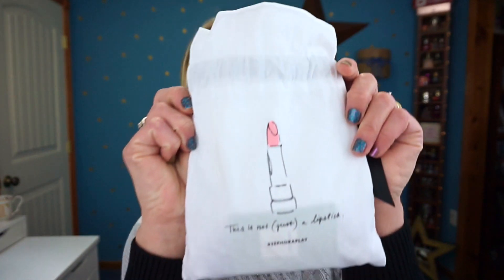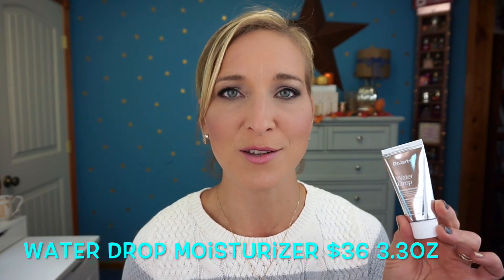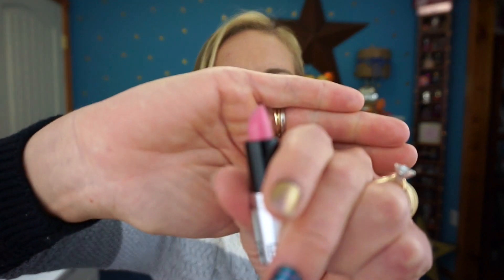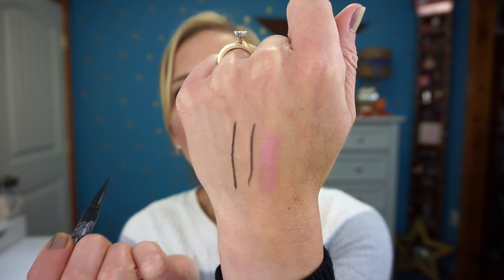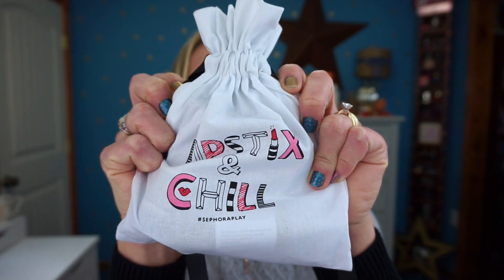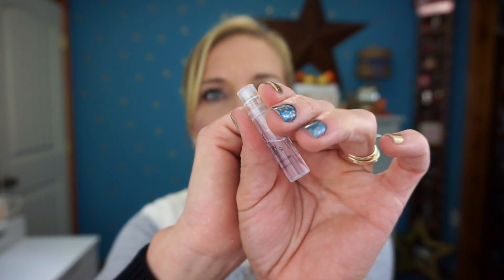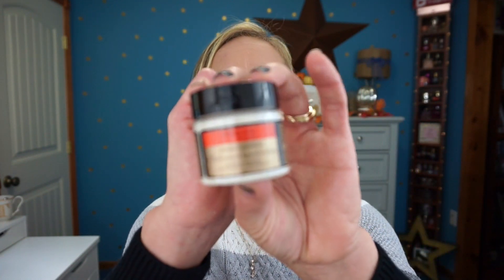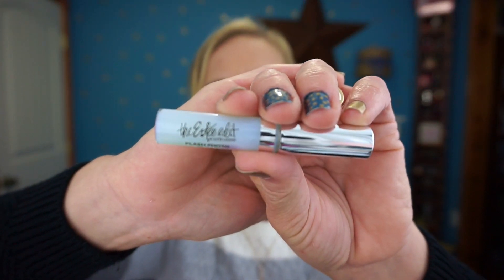SEPHORA PLAY ~ SEPTEMBER REVIEW & OCTOBER PREVIEW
Hey guys! I hope you are having a wonderful day! Sorry I missed No Makeup Monday, I was in bed sick all day. I hope you can understand. I will make sure to have a super great video for next weeks No Makeup Monday. What do you think of the two months of Sephora Play compared? I really love Sephora Play. I think you get a nice variety of products and for just $10 that's not too shabby.

September Contents:
Tory Burch Jolie Fleur Verte
Dr. Jart Water Drop Hydrating Moisturizer
Living Proof Perfect Hair Day Night Cap Overnight Perfector
Sephora Rouge Brilliance Rouge Shine Lipstick (Love Spell)

October Contents:
YSL Mon Paris Eau De Parfum
Christophe Robin Regenerating Mask With Rare Prickly Pear Seed Oil
The Esteee Edit Flash Photo Gloss
Farmacy Skin Dew Hydrating Essence Mist & Setting Spray
Erborian Korean Skin Therapy Bamboo Creme Frappee
Smashbox Always On Matte Liquid Lipstick (Drivers Seat)

Here is a link to the song if you like the sound of it as much as i do this song was written by JBP you can check out more work provided by JPB at the following social media site addresses:SOUNDCLOUD

Tiffany Hinkle
3883 Old Valley Pike